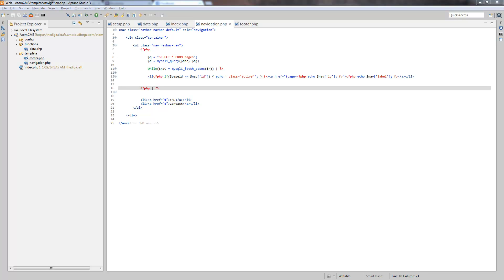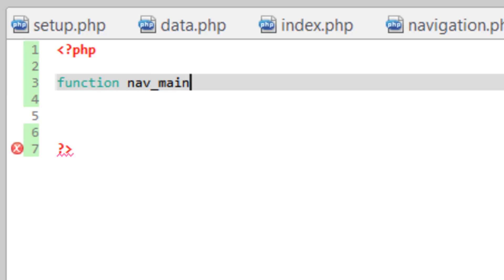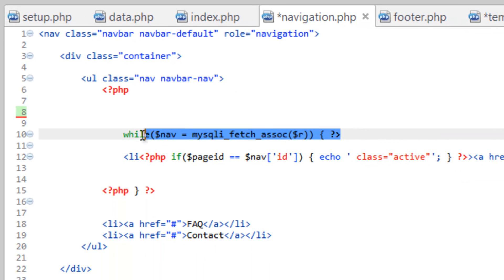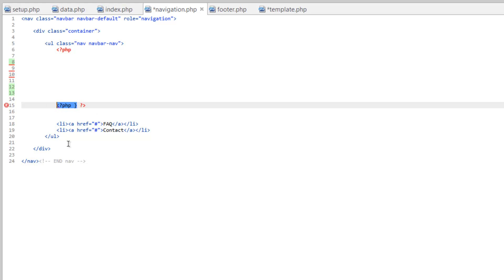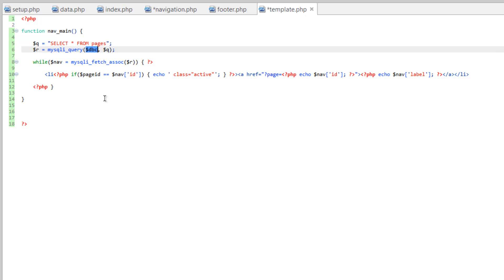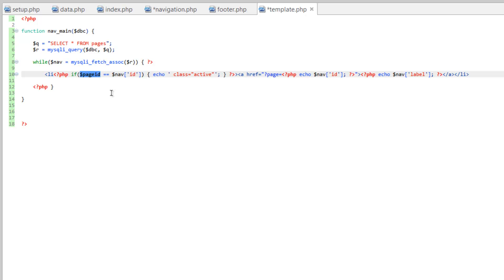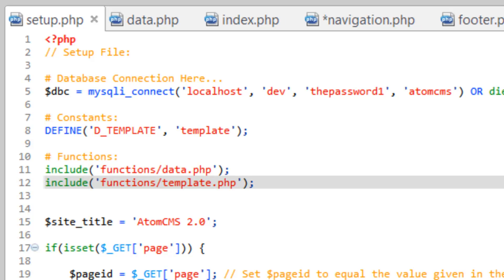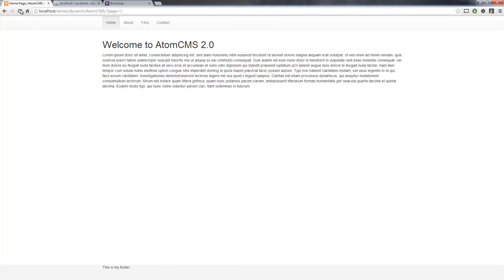Developing a Dynamic Website 2014 - Part 14 - Use PHP Functions for our Template